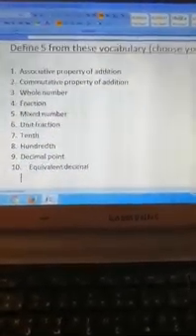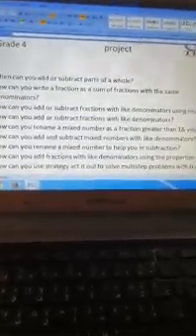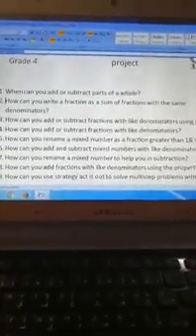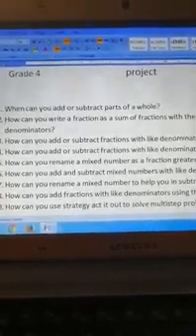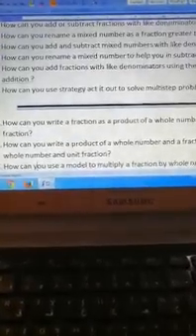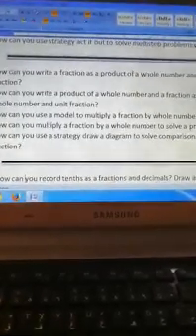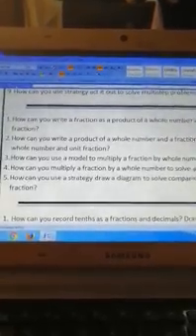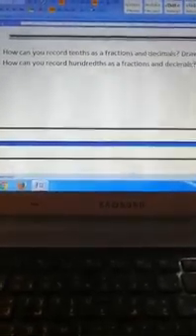grade4 math project guide#